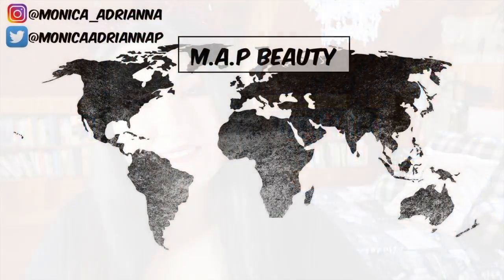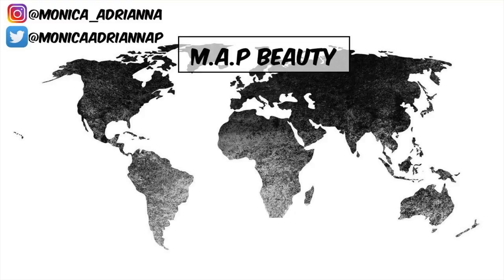Empties [Vol 1] || Skincare and Makeup Feb 2018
Hi everyone! Welcome to my very first empties video! I'm hoping to do these maybe once every two months unless I get a lot of empties any sooner. Have you used up any of these products too? What did you think?? Let me know below!!!

▼ PRODUCTS MENTIONED ▼
Clinique Take the Day Off Cleansing Wipes
Cetaphil Gentle Makeup Removing Wipes
The Creme Shop Pre Wet Toilettes with Witch Hazel
Neutrogena Makeup Removing Cleansing Towelettes
Neutrogena Makeup Removing Cleansing Towelettes (Night Calming Version)
Thayers Witch Hazel Rose Petal Toner
The Ordinary Buffet Serum
Sunday Riley Luna Sleeping Oil (Mini)
MAC Prep and Prime Fix+ (Mini Rose)
Becca First Light Priming Filter (Mini Sample)
Whish Botanical Primer (Sample)
Tarte Shape Tape (Light Medium Honey)
Eyeko London Liner (Black)
Tarte Lights Camera Lashes (Mini)

▼ SOCIAL MEDIA ▼
❋Poshmark: @monicaadrianna